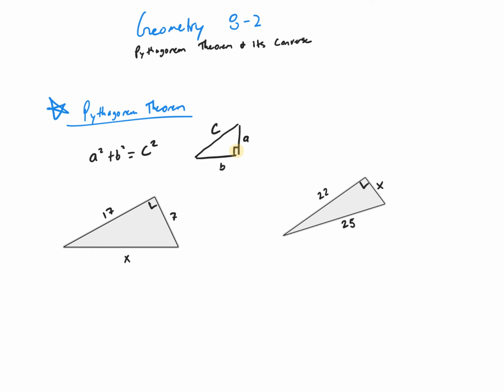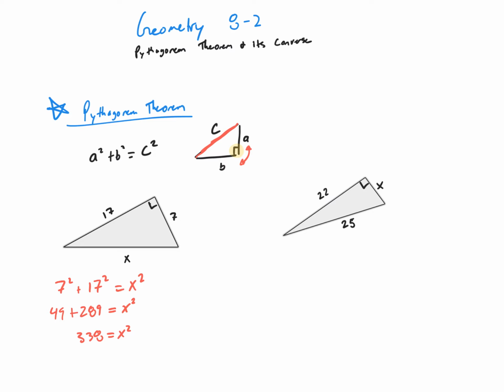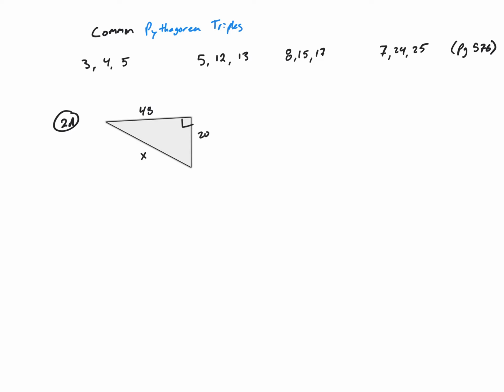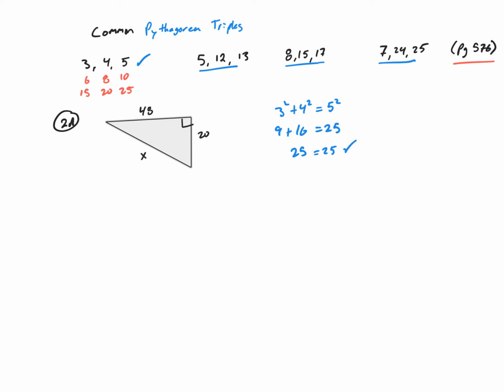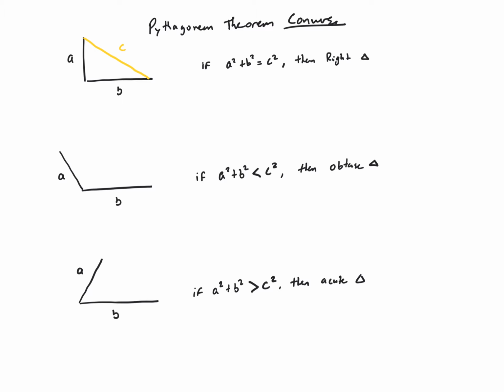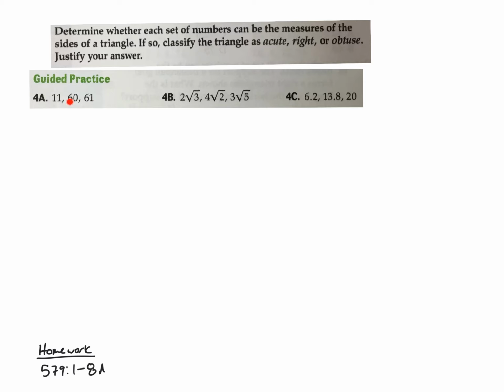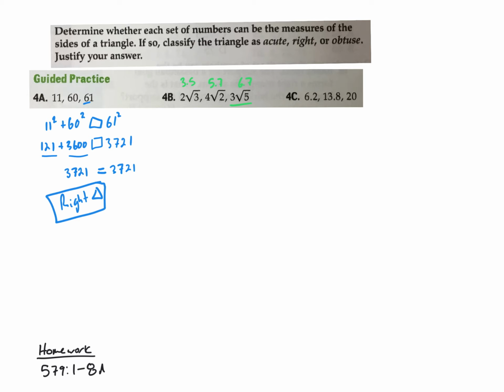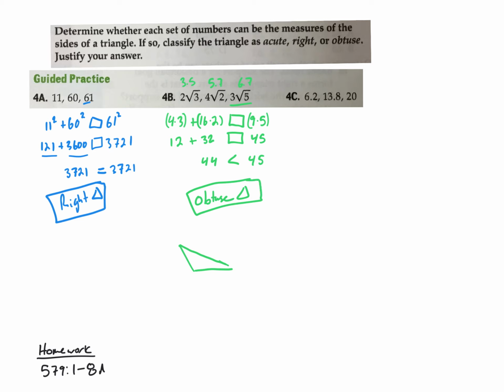Geometry 8-2 Pythagorean Theorem and its Converse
Glencoe Geometry 8-2